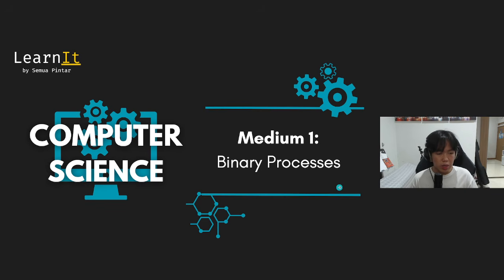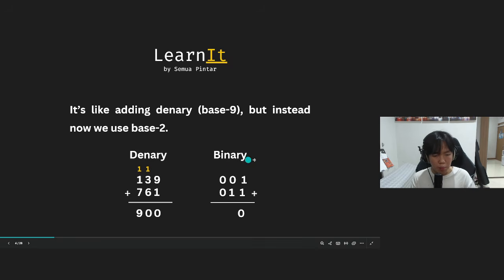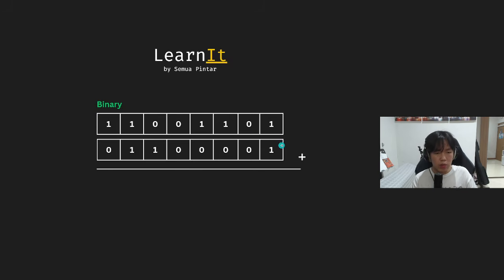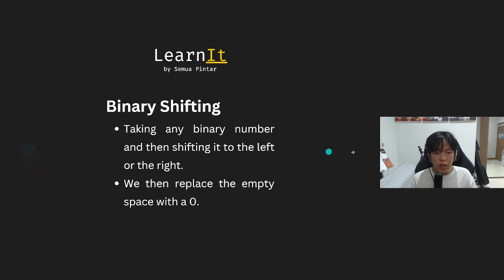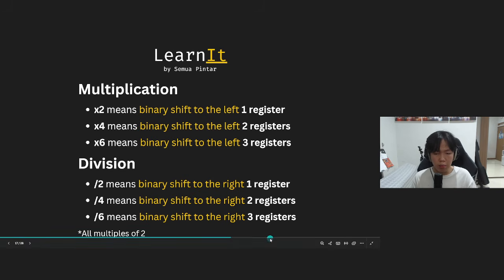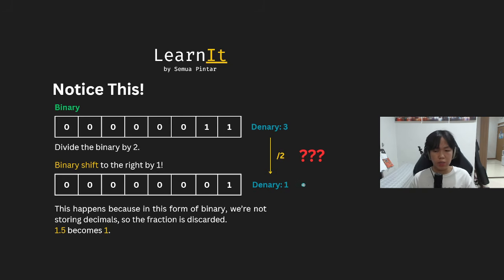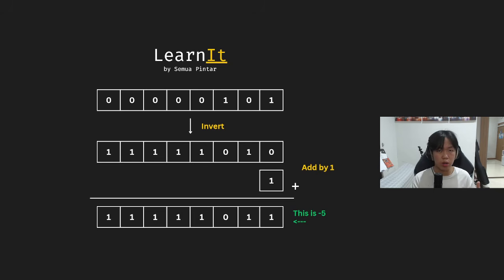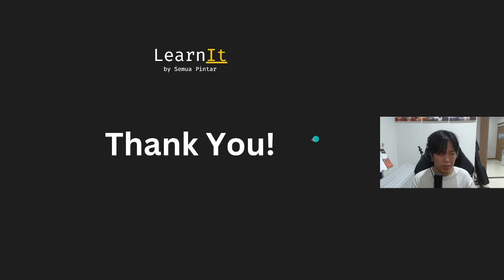[Computer Science]: Binary Processes: Medium 1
If you would like to learn more about us, check out our instagram: @semuapintar.id

For the worksheet, DM @timlagigabut on instagram! and link will be sent.

TIME STAMPS
00:00 Introduction
00:21 Table of Contents
00:34 Binary Addition
04:44 Overflow
06:32 Binary Shifting
14:14 Two's Compliment

Semua Pintar is a non-profit organization that focuses on education for everyone, started by high school students! It is a goal for us to increase access to education for everyone, from English-speaking schools to national Indonesian schools.

Karena kita percaya, semua pintar!
Because we believe, that everyone is smart!